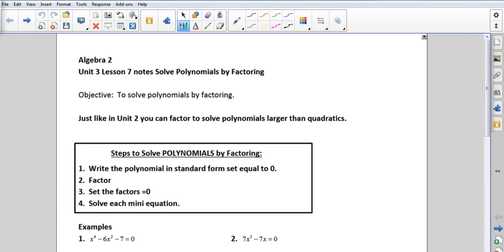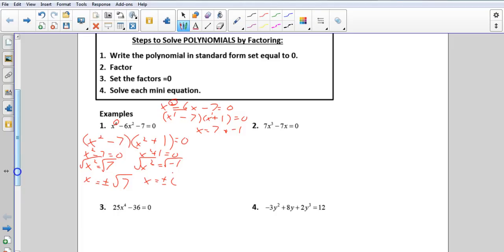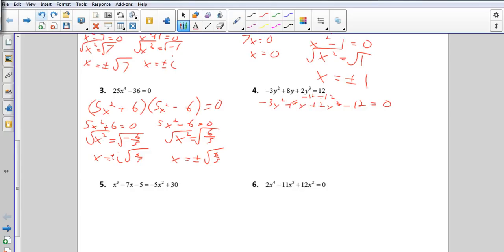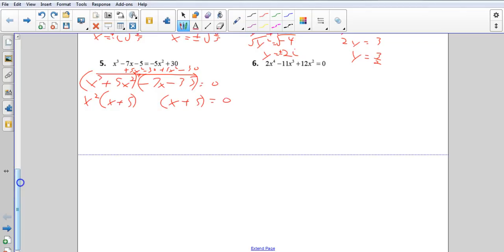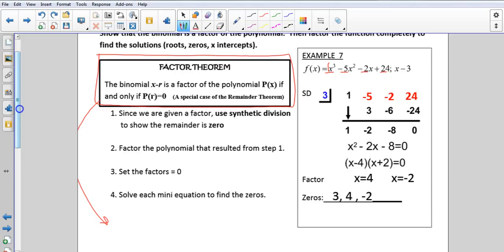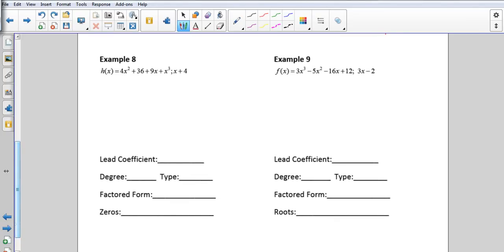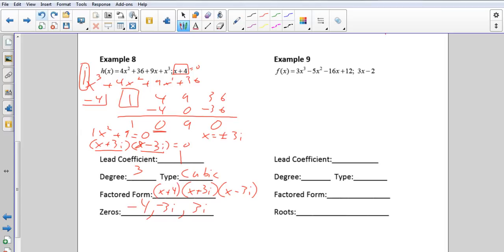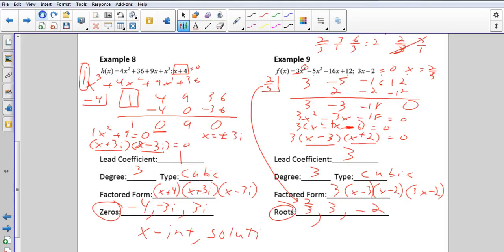algebra 2 unit 5 day 7 notes factoring